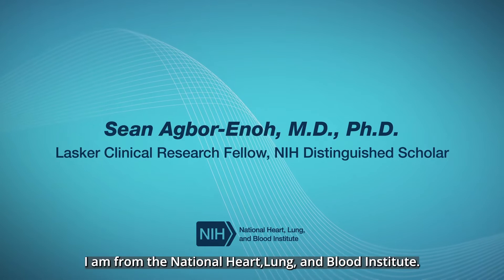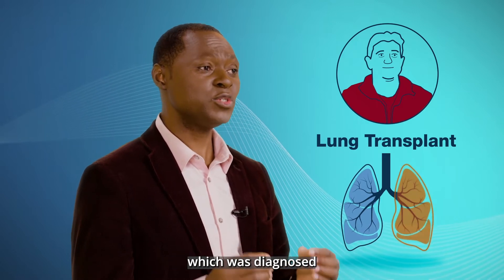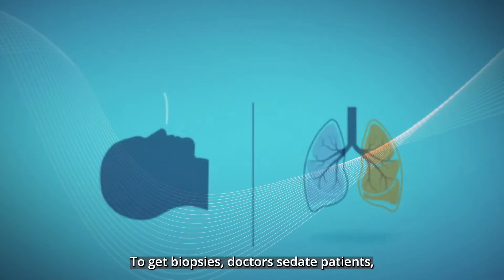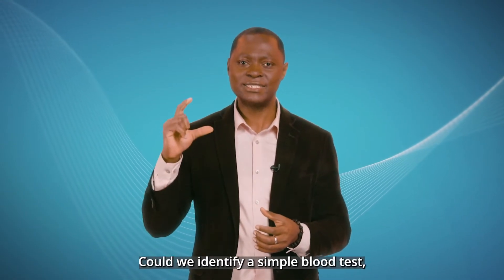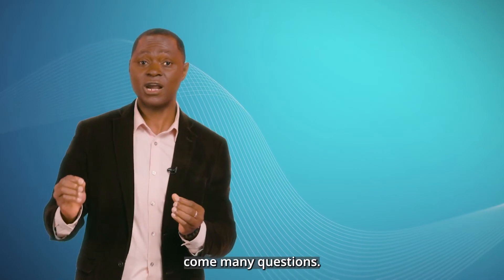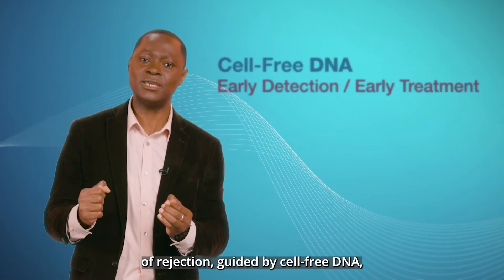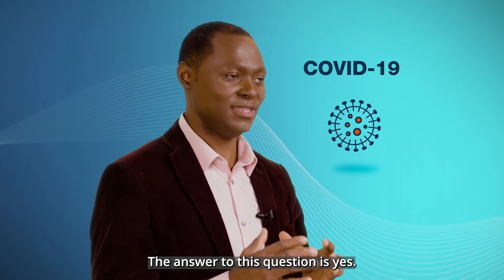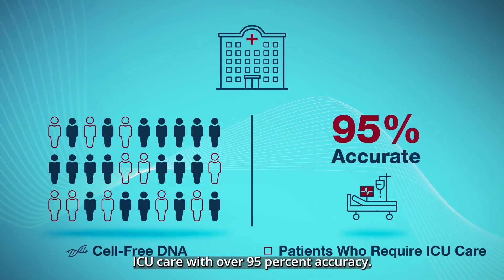NHLBI Orloff Award 2021: Sean Agbor-Enoh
Sean Agbor-Enoh, M.D., Ph.D., is a Lasker Clinical Fellow at NHLBI who specializes in lung transplant rejection. Through his research, he’s developed a new tool that uses DNA sequencing that could improve transplant outcomes and save lives.

This video is by the National Heart, Lung, and Blood Institute (NHLBI), part of the National Institutes of Health (NIH). Dr. Sean Agbor-Enoh is a senior investigator and the chief of the Applied Precision Omics Laboratory in the Pulmonary Branch at NHLBI.